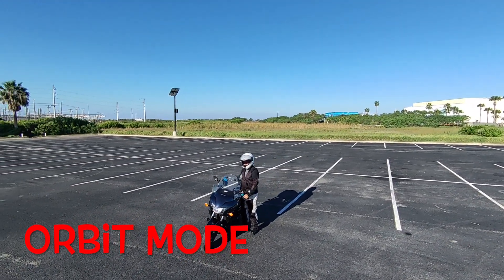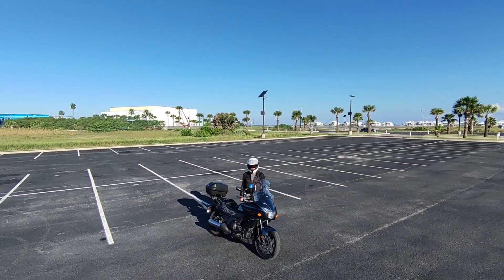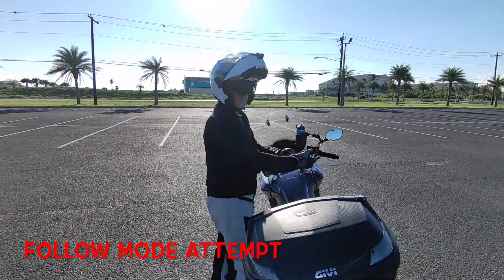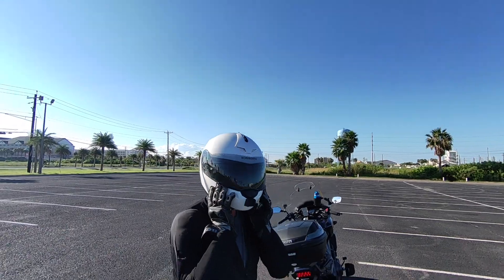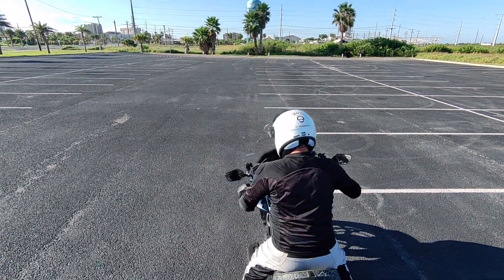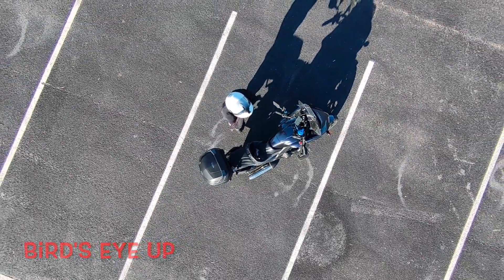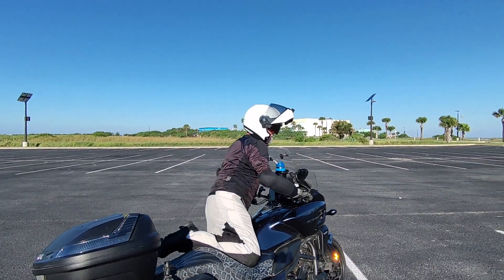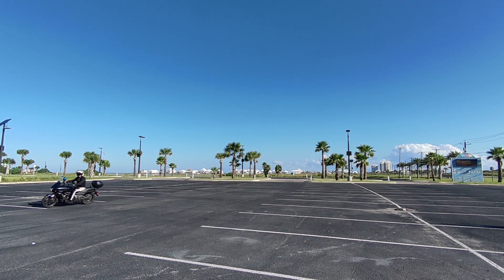Hover Air X1 Camera Drone with the Honda CTX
Using the Zero Zero Robotics Hover Air X1 Camera Drone while out on the Honda CTX.  I won't be using this drone while riding - it has a maximum follow speed of 15 to 17 mph.  This is the 3rd drone I've owned and by far the easiest to use.  It launches and retrieves from your hand.  There are pre-programmed modes (hover, orbit, zoom out, follow, bird's eye, and dolly track that you can set without needing a controller or the app - like having a camera-person with you.